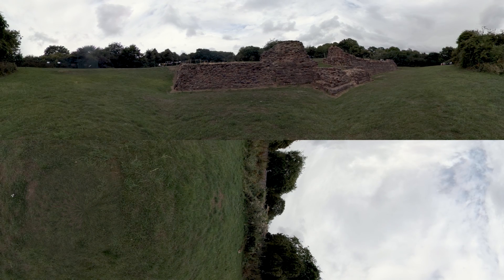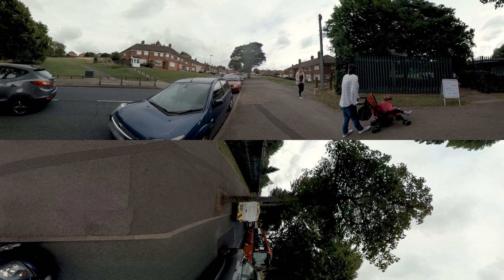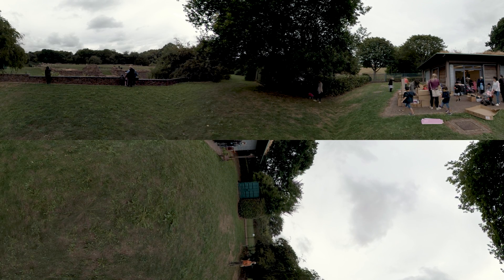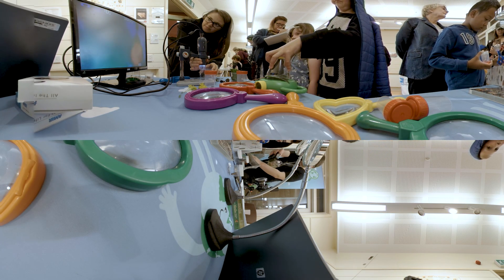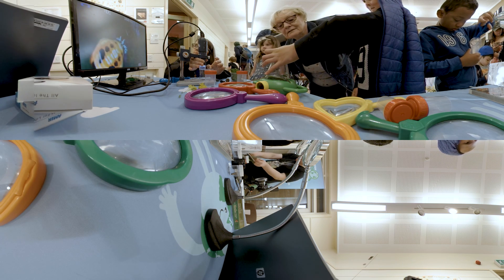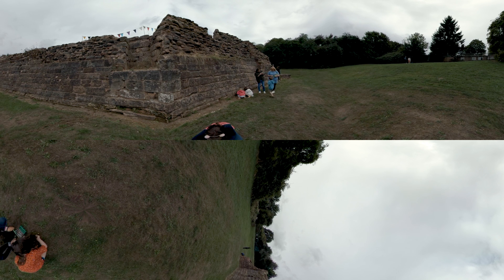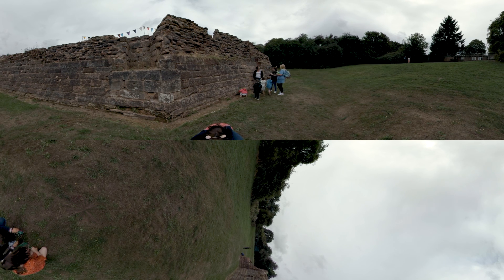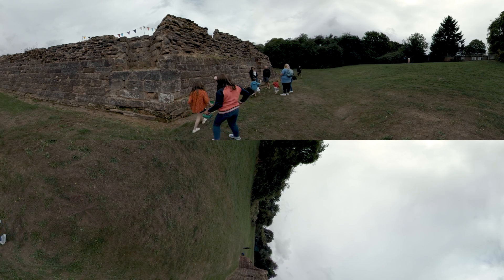360° Weoley Castle urban nature search | Natural History Museum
Join a bioblitz search for plants and animals in the ruins of Weoley Castle in Birmingham, UK. You will discover how even small pockets of land in urban spaces are home to a wide range of wildlife.